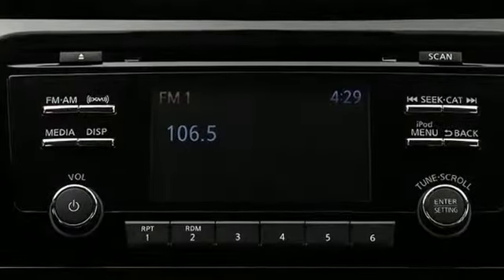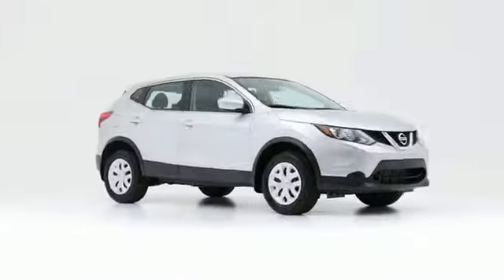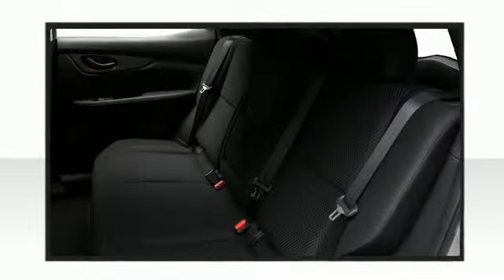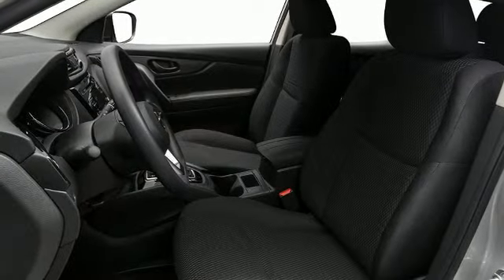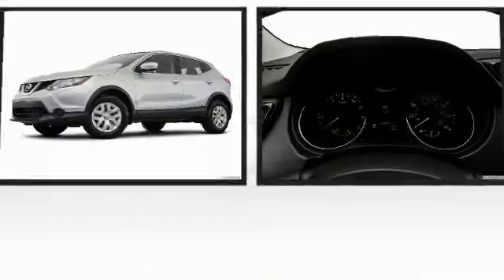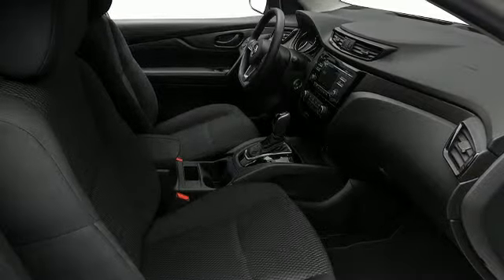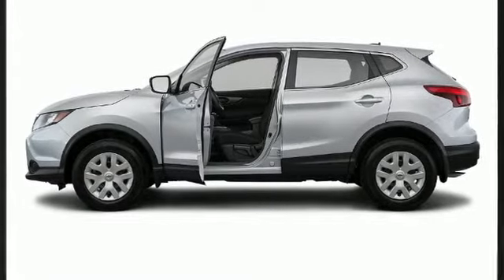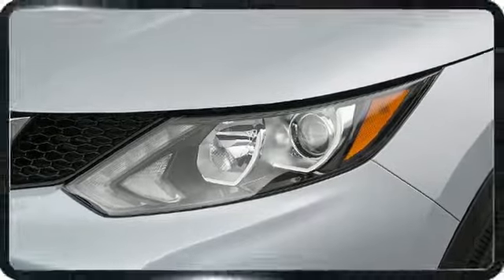2018 Nissan Rogue Sport SUV